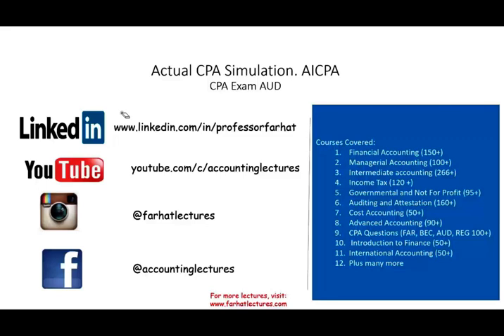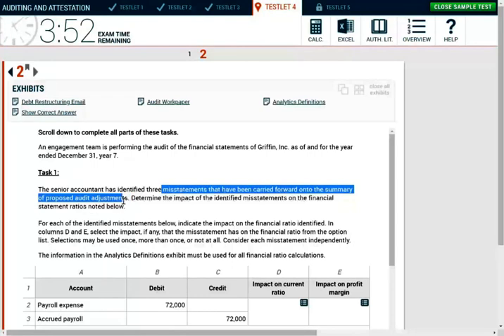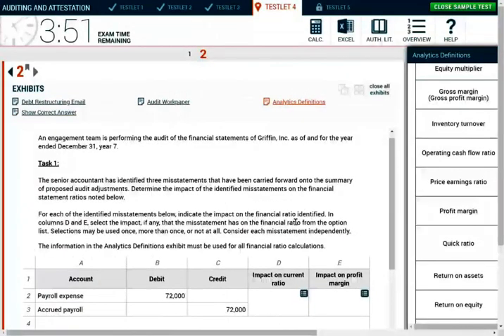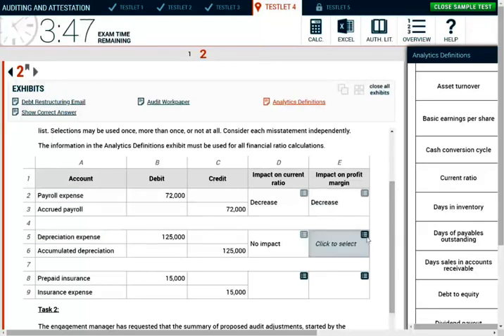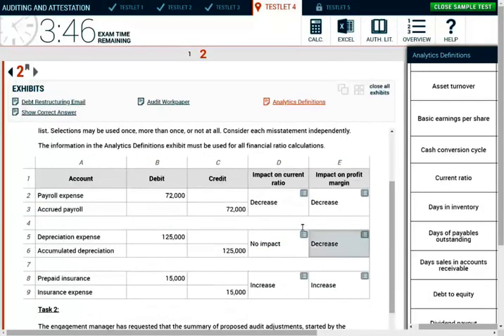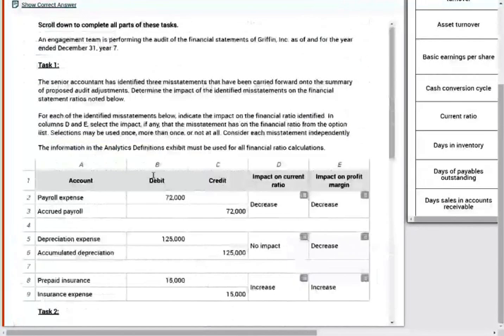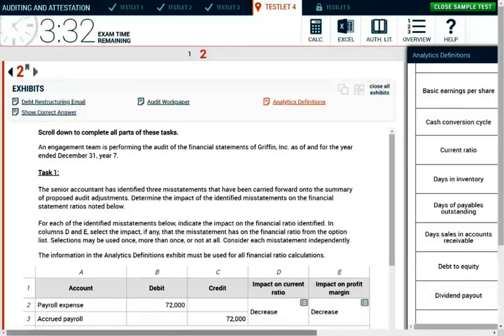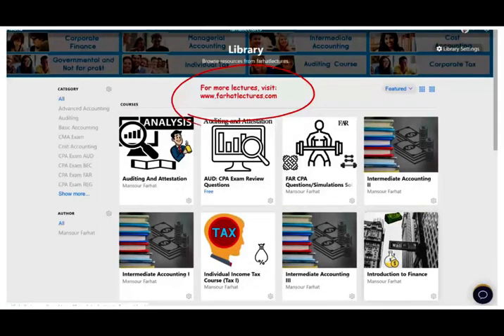AICPA CPA Simulations: Auditing Adjustments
In this session, I cover how to answer CPA simulations.  CPA Task-Based Simulations are scenario-based questions on the CPA Exam. CPA simulations are a type of questions on the CPA exam. Farhat Accounting lectures can help you prepare to answer CPA simulations on the exam day.